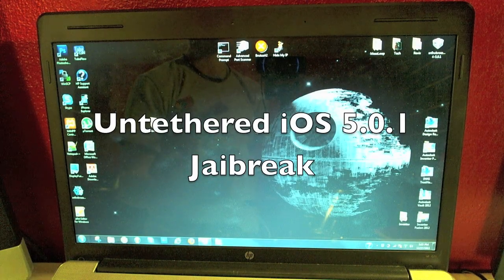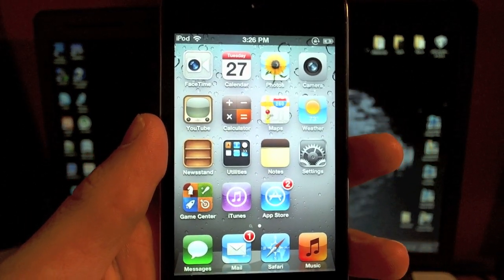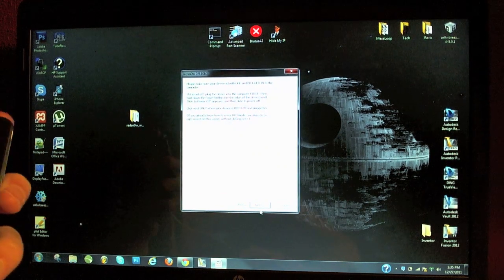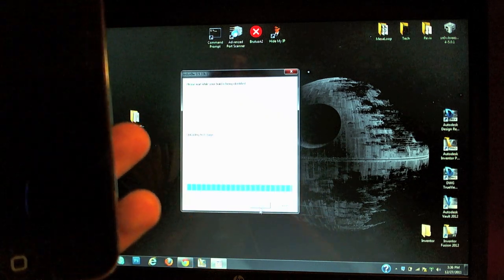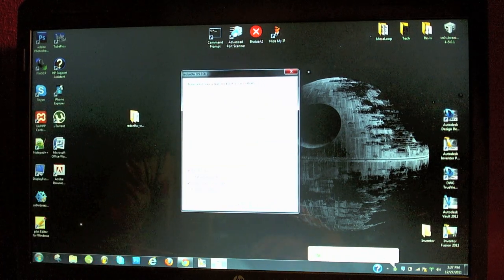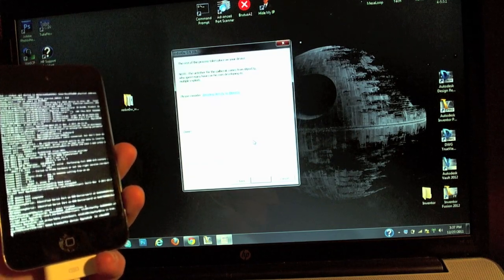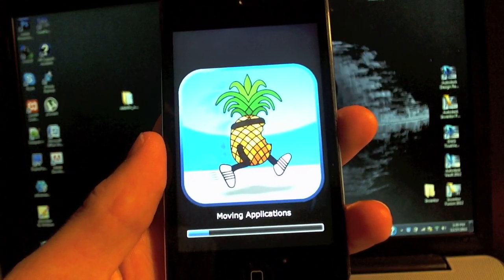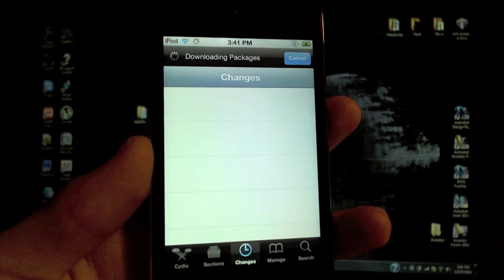NEW Untethered iOS 5.0.1 Jailbreak - iPhone 4/3gs, iPod Touch 3/4, iPad 1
If you are already tethered, then watch this tutorial! -

In this video I give a full tutorial on how to untethered jailbreak iOS 5.0.1 on redsn0w 0.9.10b1 on an iPhone 3GS (new and old bootrom), iPhone 4, iPod touch 3G (16GB and 32GB models only), iPod touch 4G (including the new white 2011 iPod touch) and the original iPad 1. The iPad 2 and iPhone 4S are not currently supported. redsn0w 0.9.10b1 is an untethered jailbreak for iOS 5.0.1 and is available for both Mac and Windows.